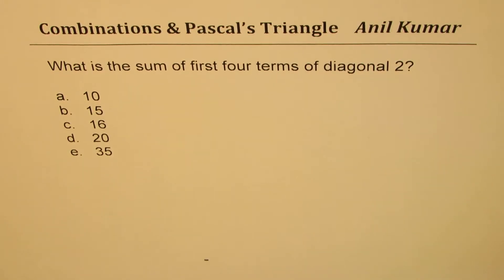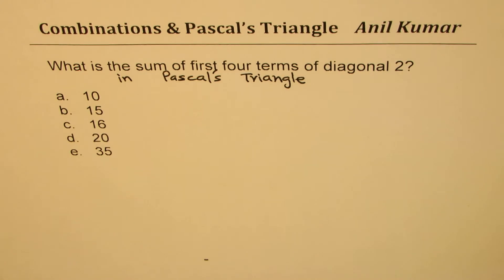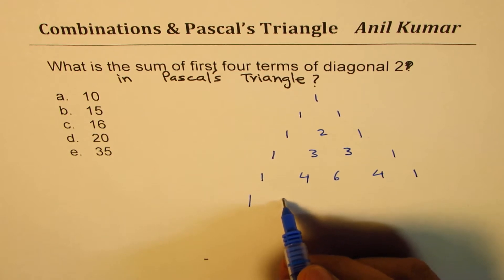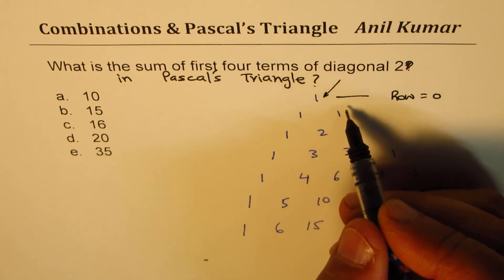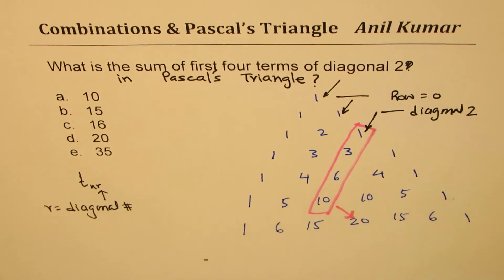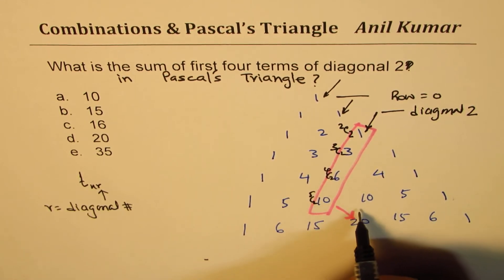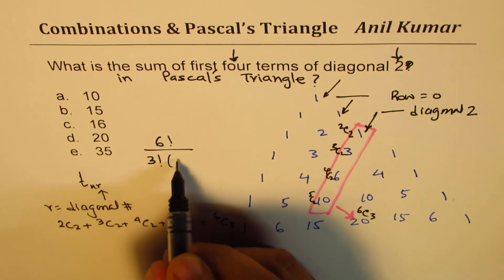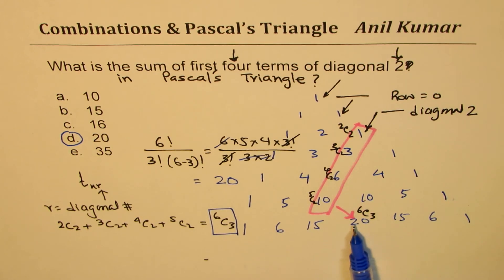What is the sum of first four terms of diagonal 2 in Pascals Triangle